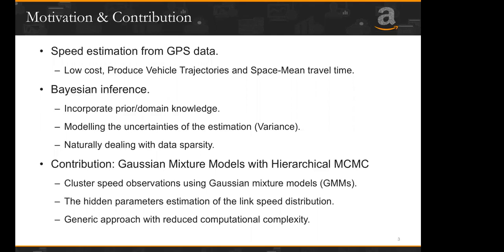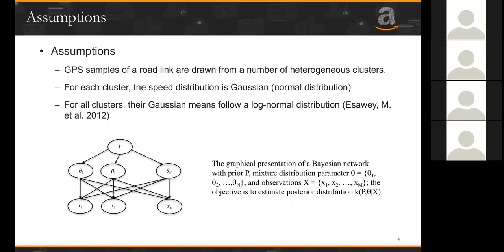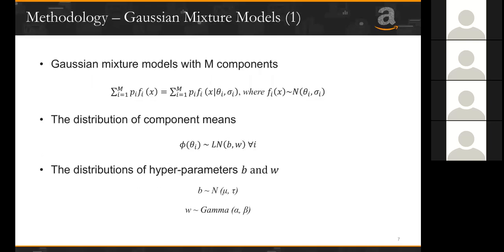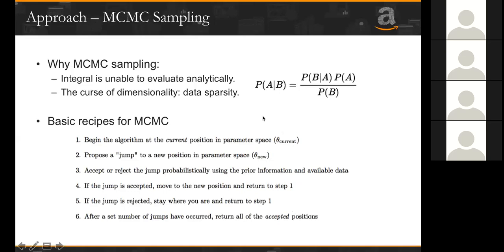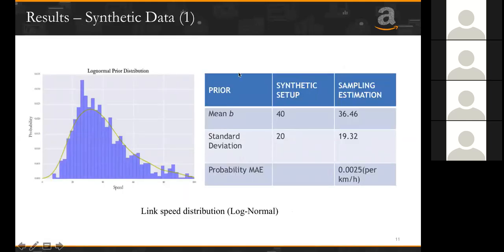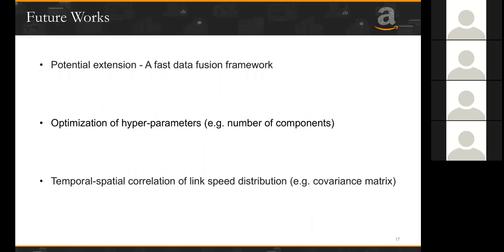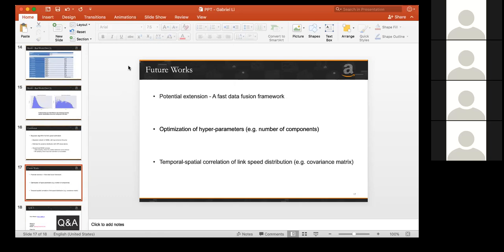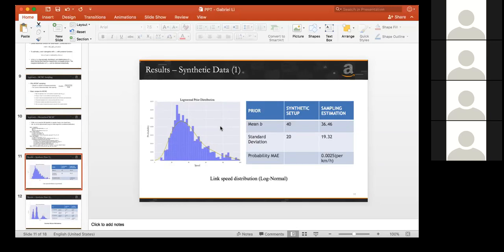Estimate Link Speed Distribution from Probe Vehicle Data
This webinar features a candidate paper for the 2016 Kikuchi Karlaftis Best Paper Award of the TRB Committee on Artificial Intelligence and Advanced Computing Applications (AED50).
for more information.
Presentation:
Estimate Link Speed Distribution from Probe Vehicle Data by Zhang (Gabriel) Li